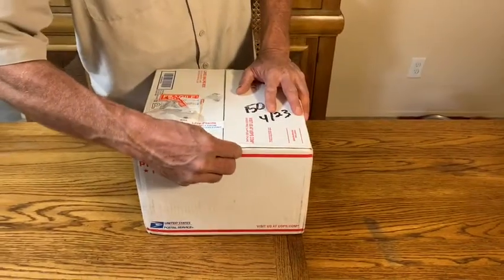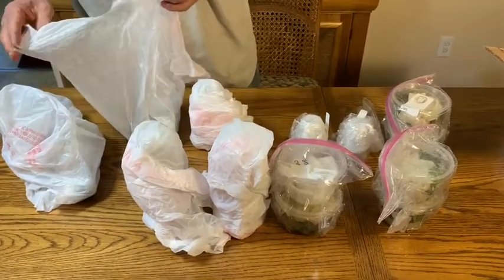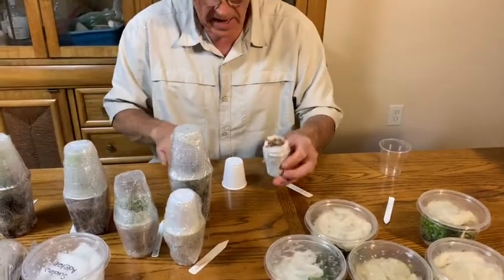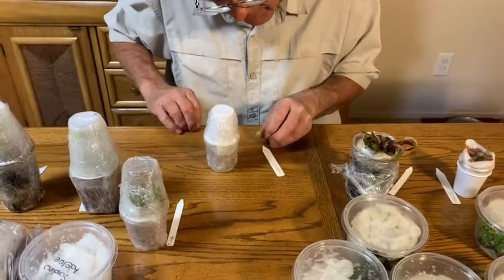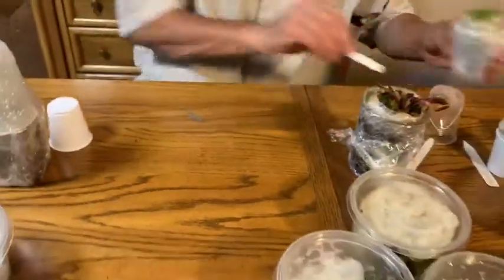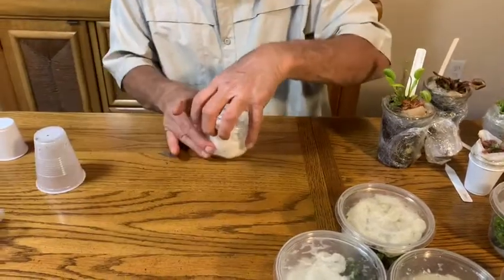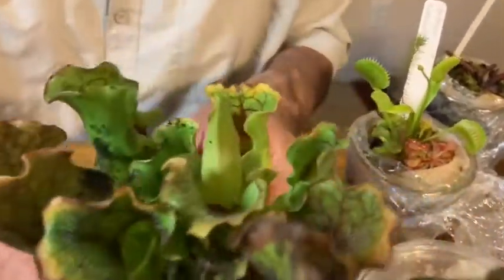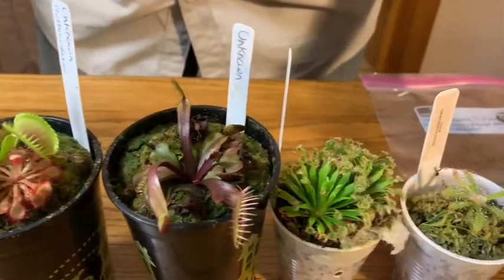Review on Crazy Craig’s Carnivorous Plants 🌱 #2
Here the link to check out Crazy Craig’s Carnivorous Plants
Crazy Craig’s Facebook page username : craigheath